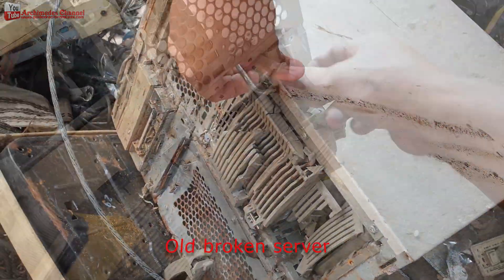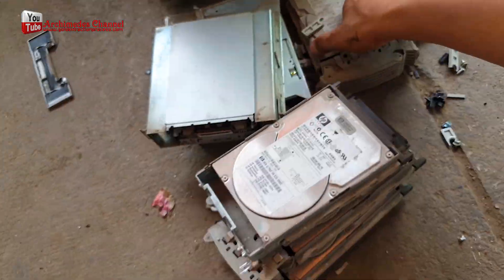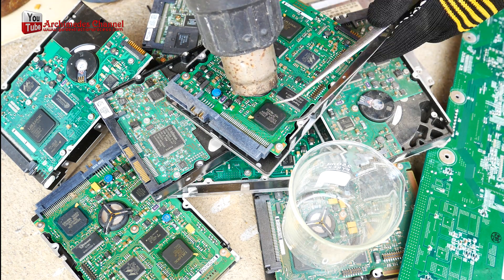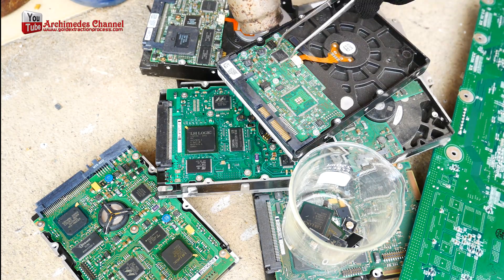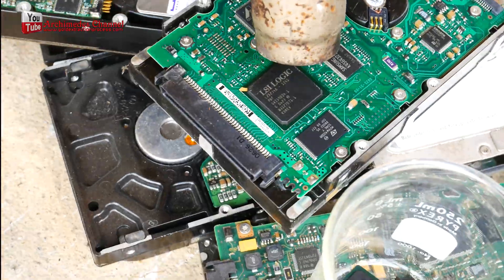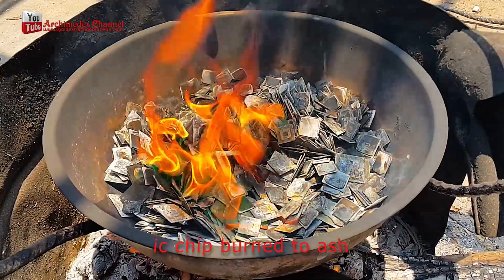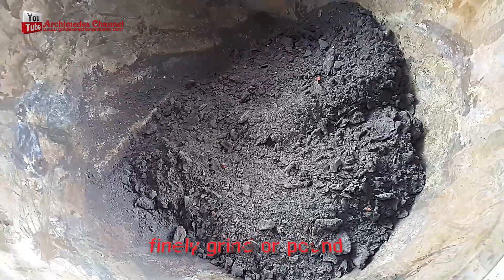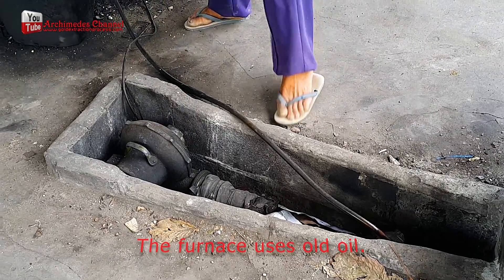How to Make Gold From HDD Hard Disk Drives | Original Gold Extraction From Old Computers 🔍✨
@MakeGold In this video, I show you how to find and extract real gold from old HDD hard disk drives taken from computers that are no longer in use. Many hard drives contain gold-plated contacts, pins, and internal components, and with the right knowledge, these parts can be collected for gold recovery.

You’ll see the actual parts inside the HDD that contain gold, how to identify them, and why these pieces were manufactured with gold due to its excellent conductivity and corrosion resistance.

This is an original gold extraction demonstration, perfect for anyone interested in:
• Gold recovery
• Urban mining
• E-waste recycling
• Precious metal extraction
• Exploring hidden value in old electronics

Discover how old computer parts can still hold real treasure!